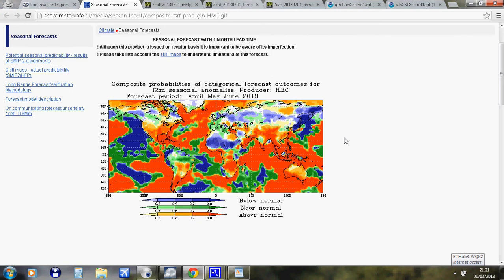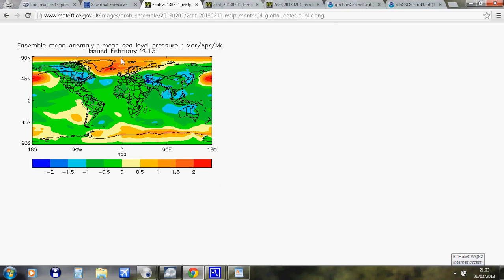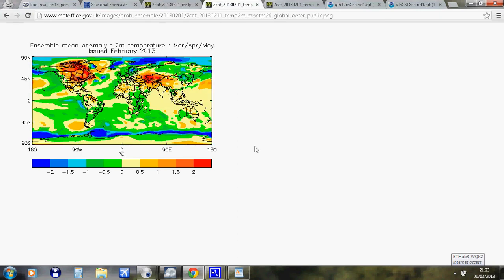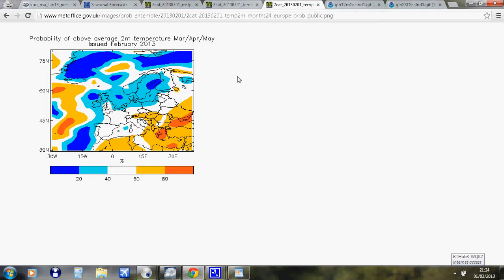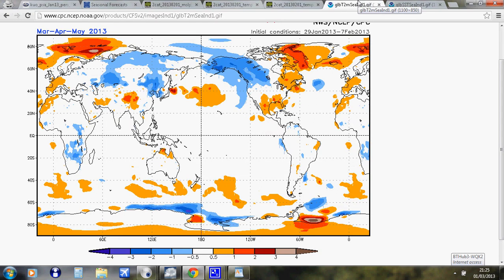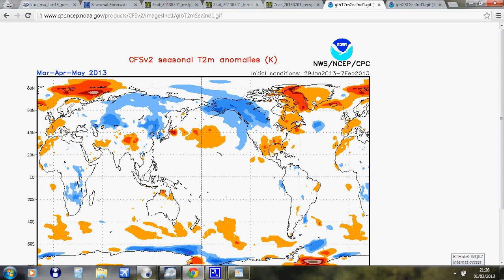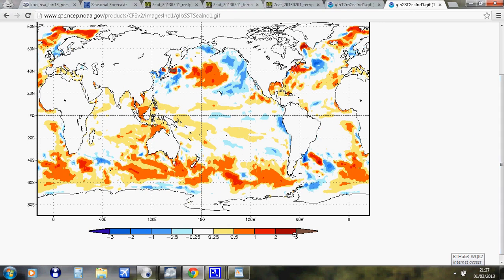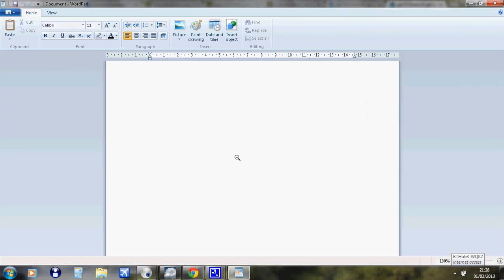UK Spring 2013 Seasonal Outlook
UK Climate Spring 2013 Seasonal Outlook Prediction. Please note: confidence is Low in the forecast. Overall, average Temperatures and Precipitation is favored. With Cooler, more unsettled weather likely in the South and East.
Drier, slightly milder weather is favored in the North West.
There are likely to be incursions of Easterly and NE Winds at times, keeping it cold. - There area also likely to be outbreaks of Westerly winds bringing Unsettled weather to all parts of the Country.
Massive Thank You to the Websites of the Climate Predictions.- Excellent climate forecasters.
Remember, this is only for fun guys :)
Also Remember, Confidence on the Outlook is Very Low.